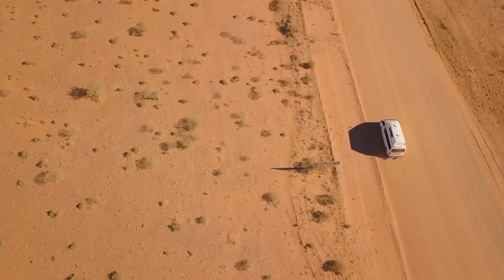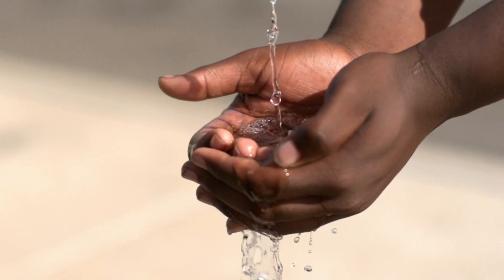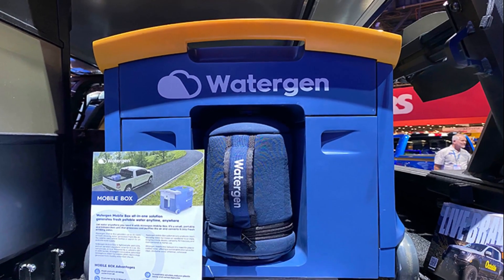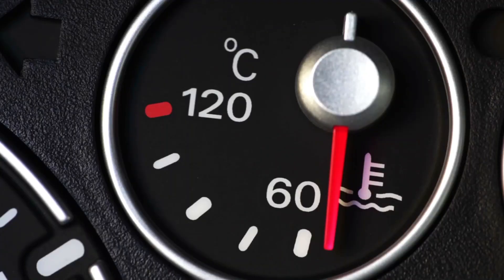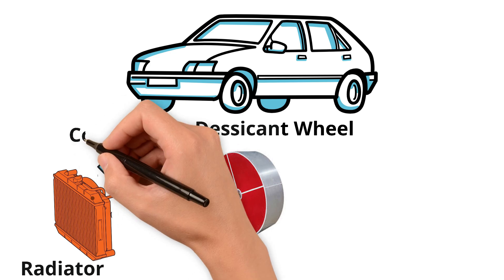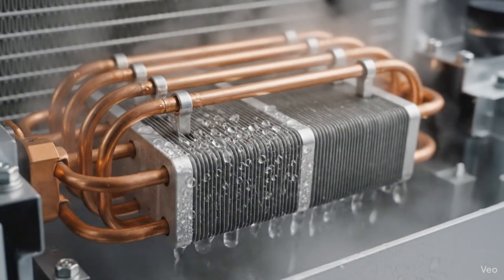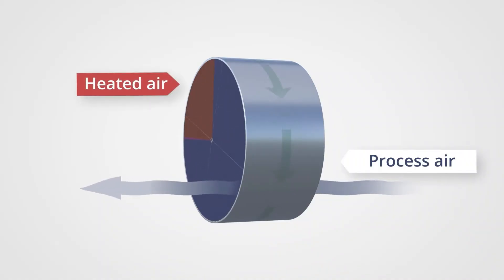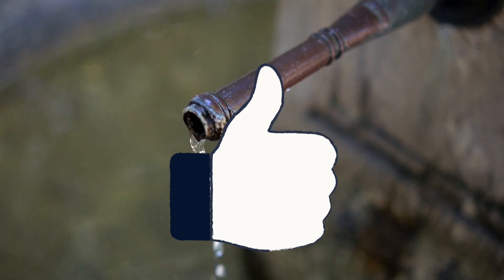A Symbiotic Car-Mounted Water Harvester | Harnessing Waste Heat for Sustainable Water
What if your car could make clean drinking water just by driving? 🚗💧
In this video, we explore a revolutionary symbiotic atmospheric water harvester — a system that uses your car’s waste heat and natural airflow to condense moisture from the atmosphere into potable water.

Learn how a rotating desiccant wheel, radiator heat, and vehicle motion combine to create a self-sustaining, energy-efficient source of water — all while keeping your car cool.

Perfect for water-scarce regions, long-haul trucks, and off-grid adventures, this concept turns transportation into a platform for sustainability.